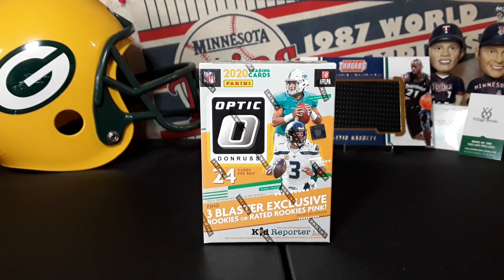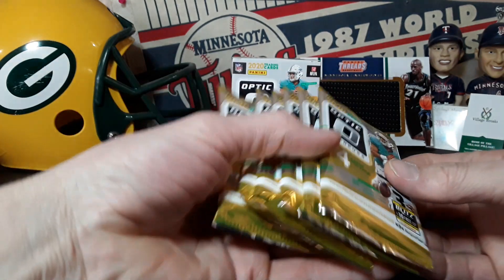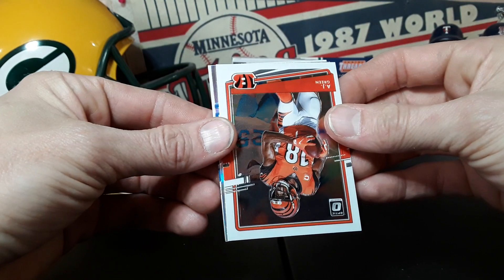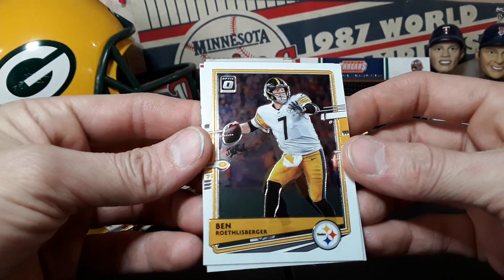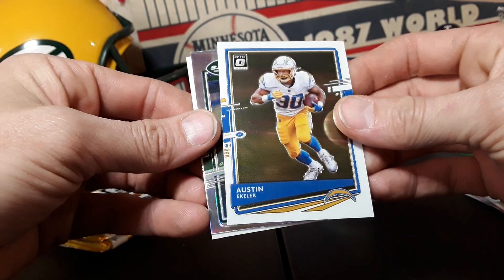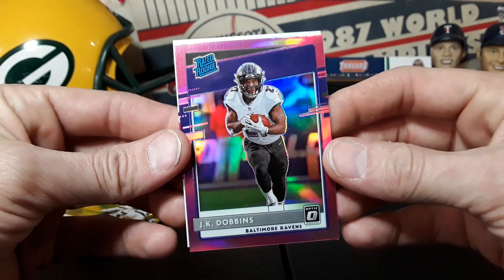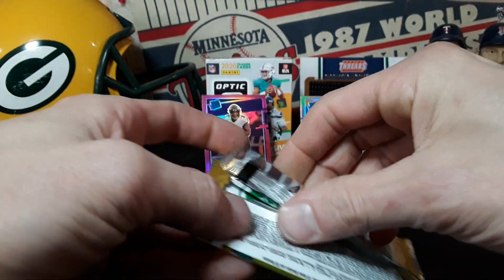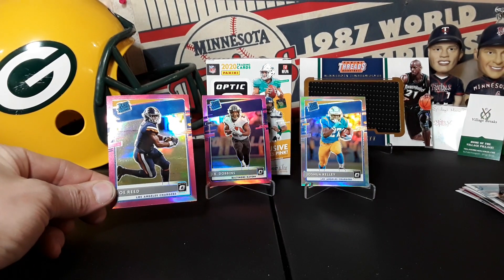2020 Optic Football Blaster Box! Chargers Hot Box!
2020 Optic Football Blaster Box! Chargers Hot Box!